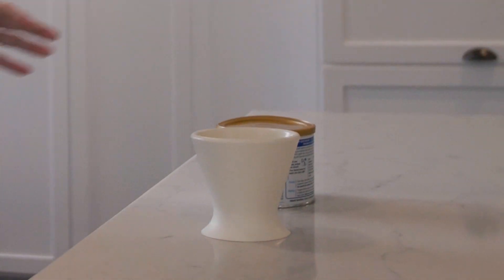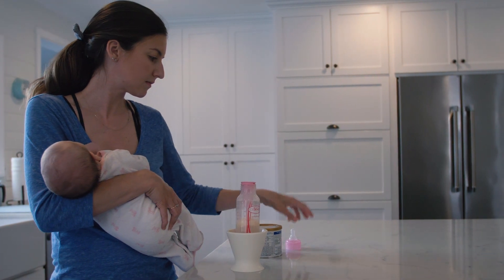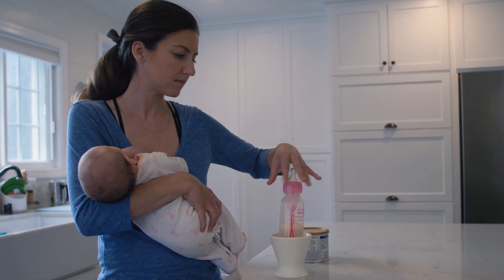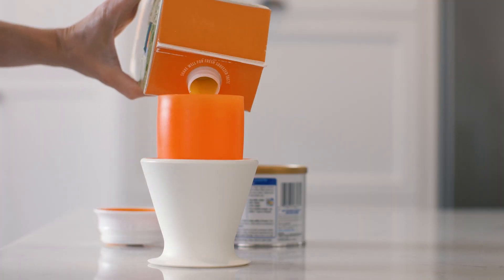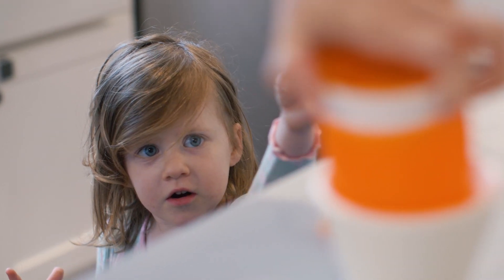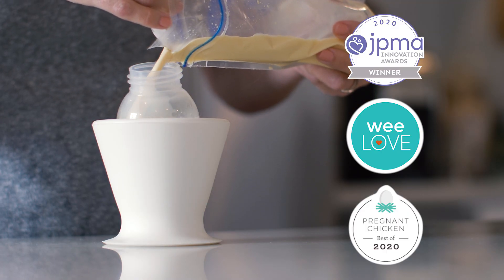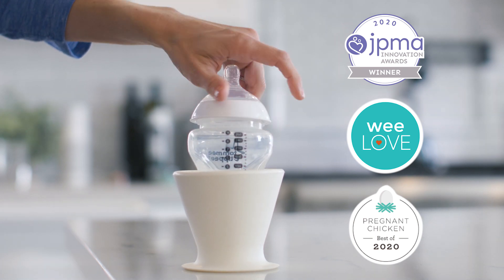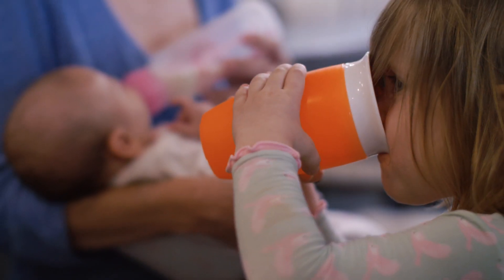award winning bökee does it all!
The award-winning bökee is the first and only one-handed baby bottle prep accessory. It was named the Best Baby Product Under $25 at the 2020 JPMA Innovation Awards and is on many must-have parenting/baby guides, including Pregnant Chicken's Best of 2020.
bokee grows with your family from baby bottles to sippy cups. It also protects breast milk spills when transferring from bag to bottle, or from the accidental knock over.
Let the bökee give you a hand!